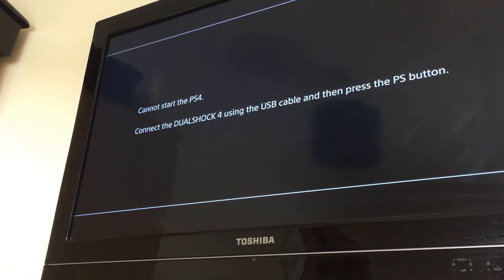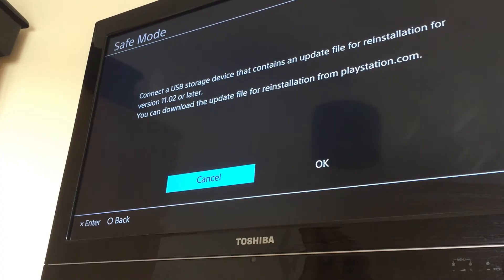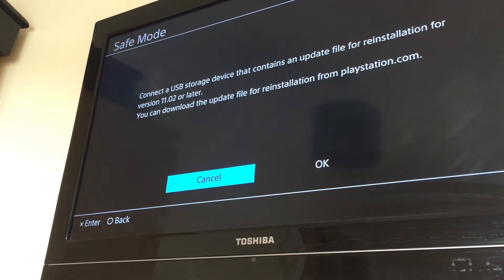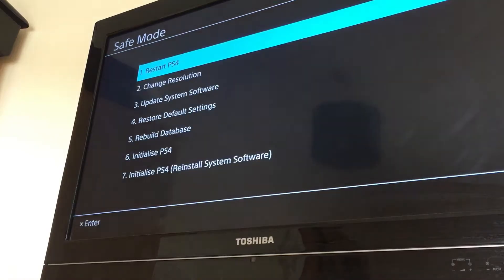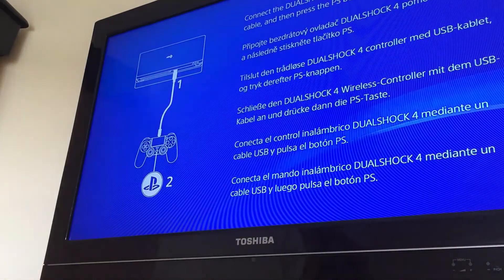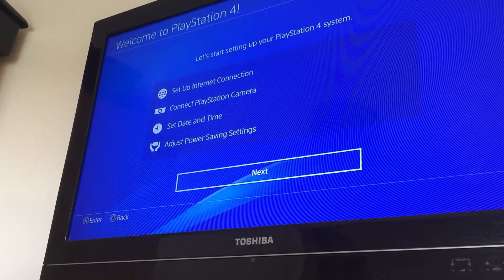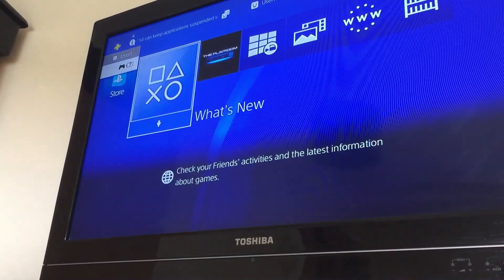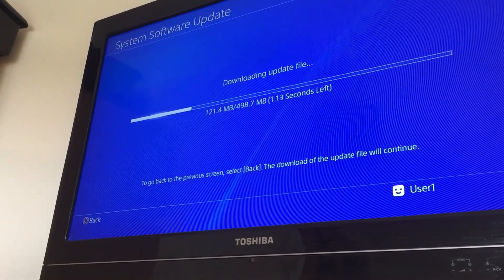How To FIX PS4 Stuck in SAFE MODE Or Offline UPDATE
If your PS4 (any model) is requesting an offline update, and you dont have access to a PC to download the Update File, then here's the EASY FIX.